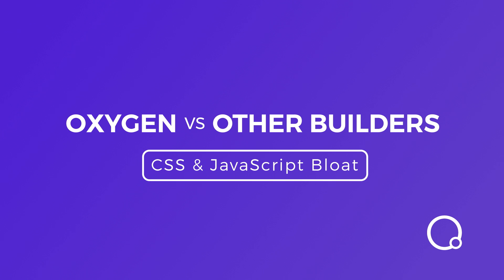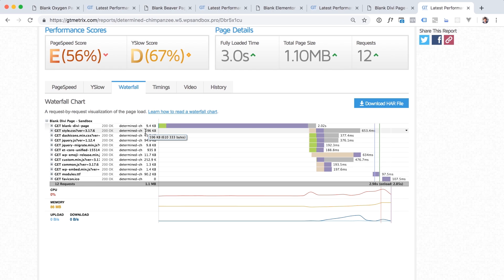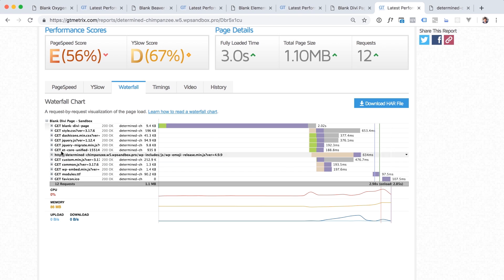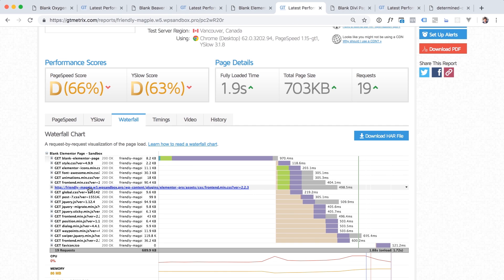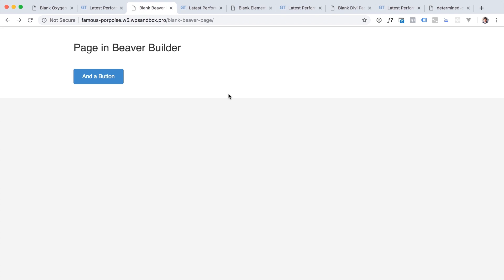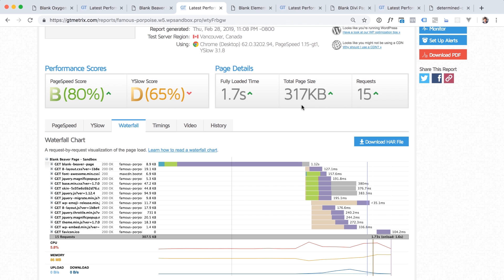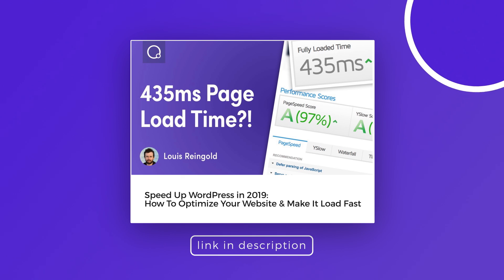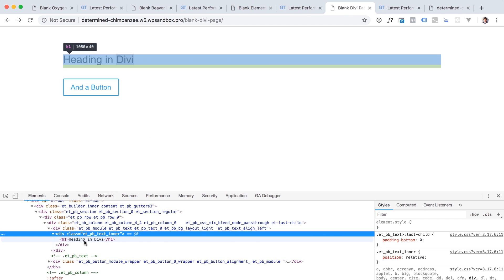Divi vs Elementor vs Beaver Builder vs Oxygen - Bloat & Frontend Performance Compared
WordPress visual builders often get a bad reputation from developers who look under the hood and see horrible HTML code output and a lot of unnecessary bloat being loaded.

So in this video, I do an in-depth comparison of the bloat loaded by Divi vs Elementor vs Beaver Builder vs Oxygen.

I define "bloat" as unnecessary JS, JavaScript, imagery, and fonts loaded by default on an otherwise blank page.

Bloat slows down your site. It affects load times. It is bad for SEO and affects PageSpeed scores (which Google may be using as a rank factor). It makes the site more likely to "hiccup" on older or slower devices. The slower your visitor's internet connection or device, the more of a negative affect this bloat has.

We built Oxygen to be as high-performance and bloat free as possible. The code output is excellent. There are no excessively nested divs like you find with Elementor, Beaver Builder, Divi, and other builders. Oxygen is very smart about the CSS and JS it loads. Except for a few very small things like universal text styles and styles for very common elements, CSS and JS is only loaded for the elements and effects you use on the page. Not using animations? No animation CSS or JS will be loaded. Enable animations on a particular page? Animation CSS and JS will be loaded on that particular page only.

Ultimate WordPress Speedup Guide - How to Make Your Website Load Fast (even if you built it with Elementor, Divi, Visual Composer, Beaver Builder, Brizy, a ThemeForest theme like Avada, etc.)